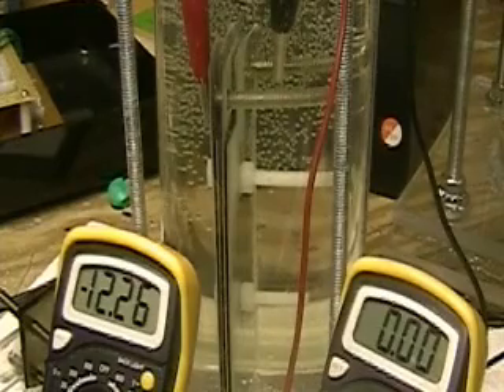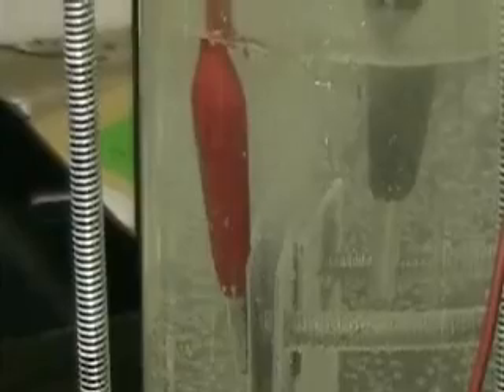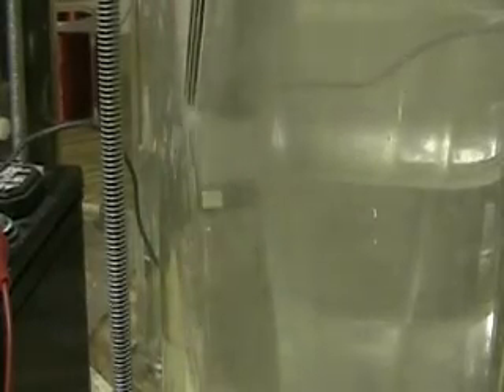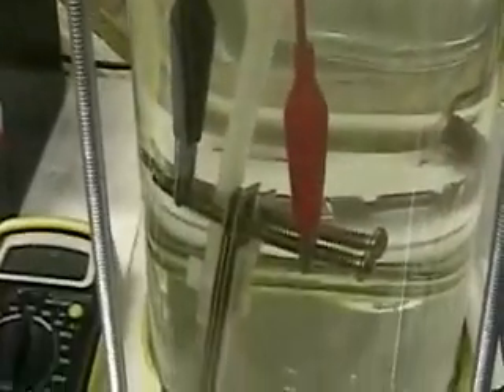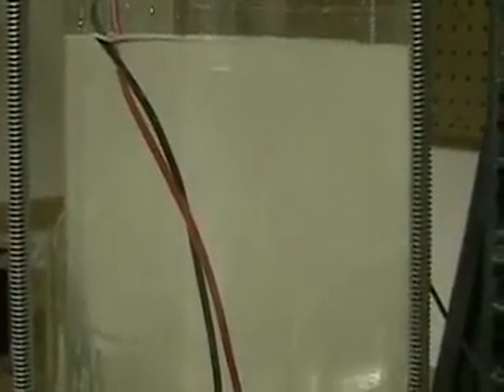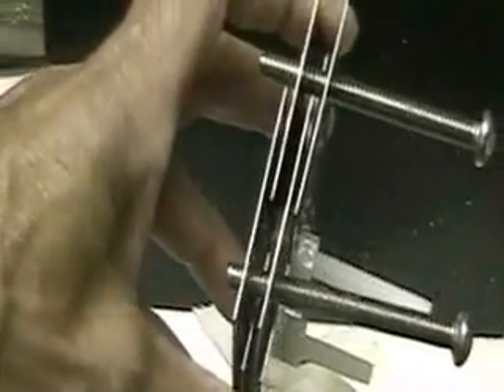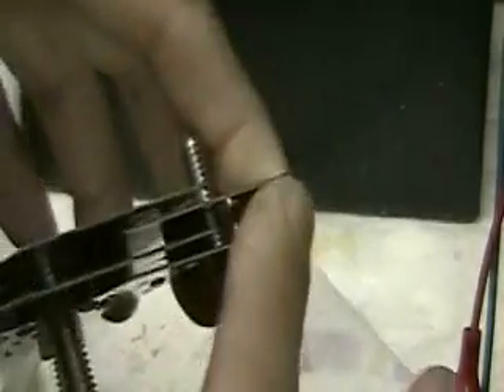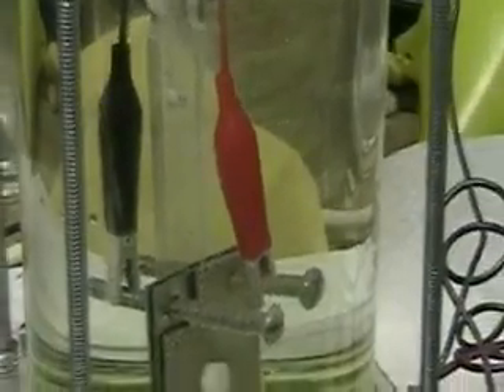Hydrogen Tap (WidowMaker Tests) 130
This video shows more tests proving that the cell is preforming differently than other cells.